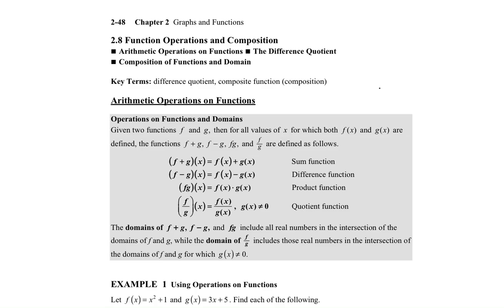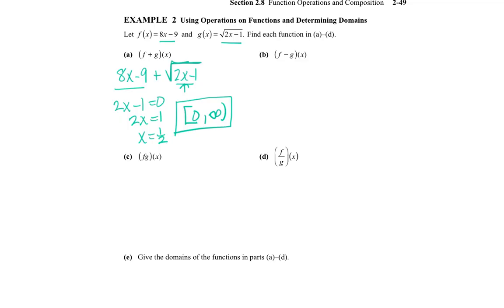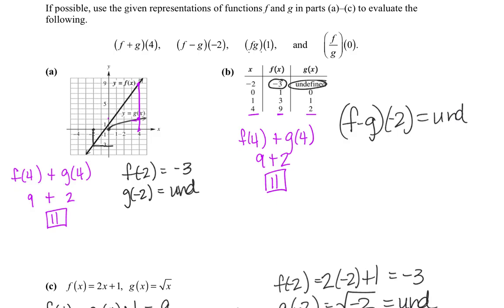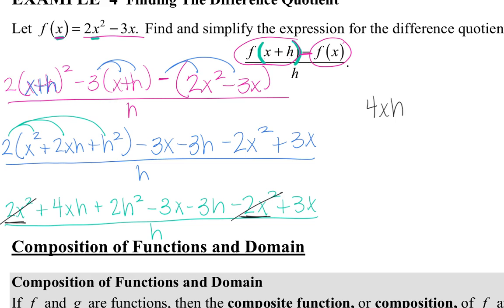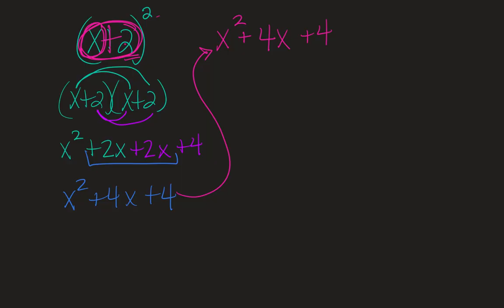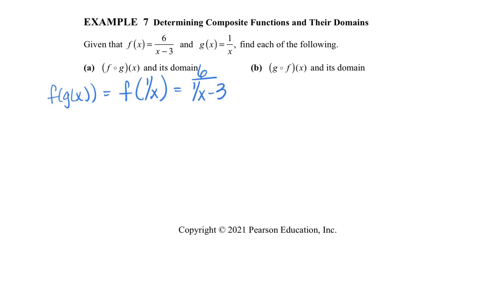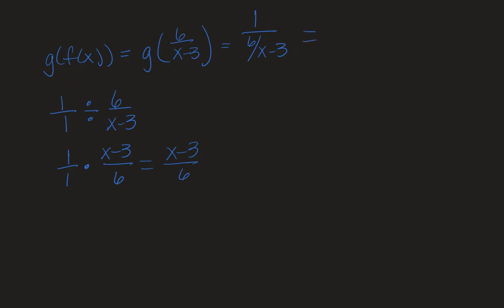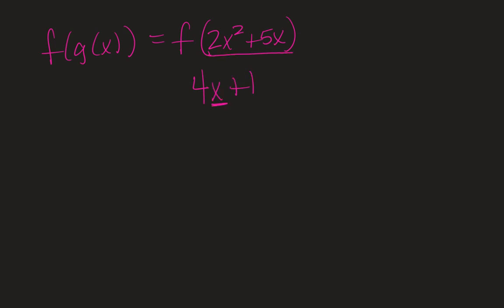2.8 Notes TVCC